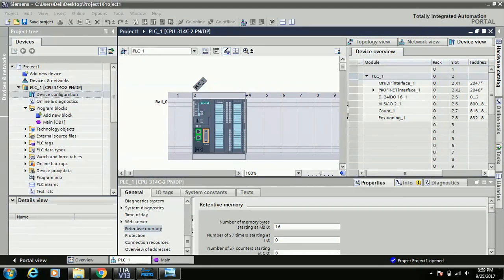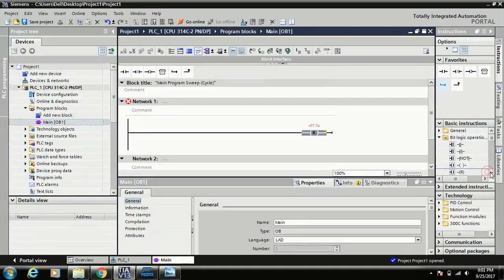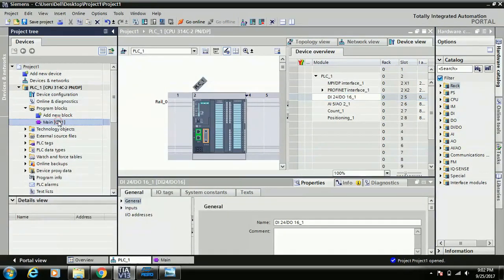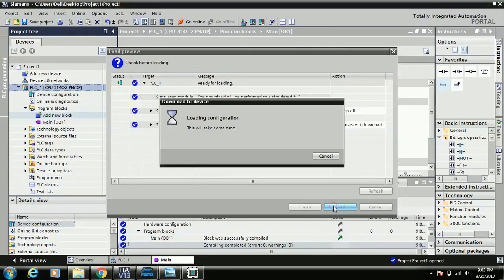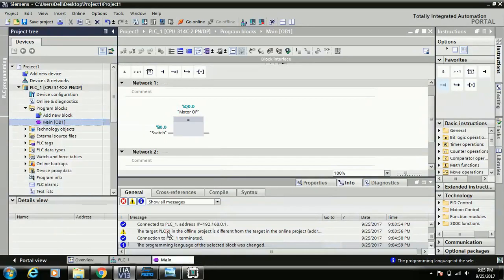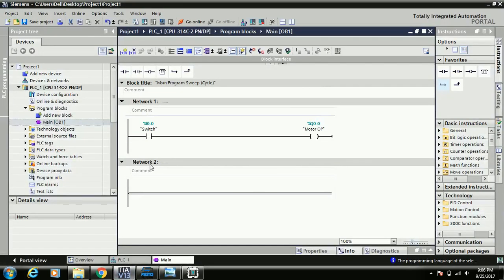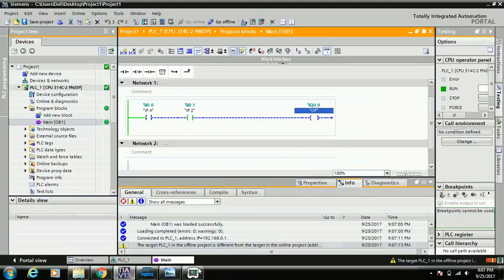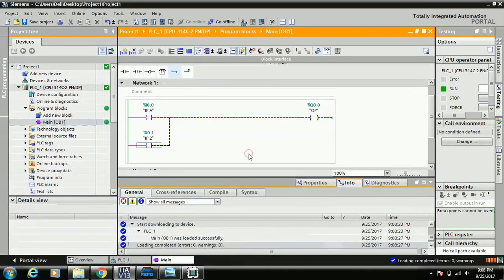Tutorial 4 : How to write PLC program in TIA Portal l Siemens l TIA portal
Hi Friends,
In this video i show you how to write PLC logic in TIA portal software.